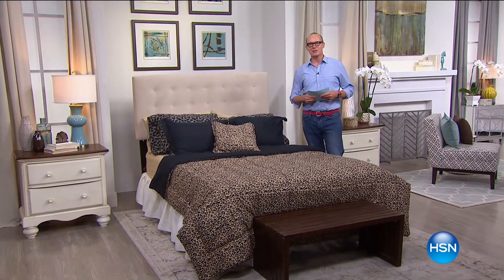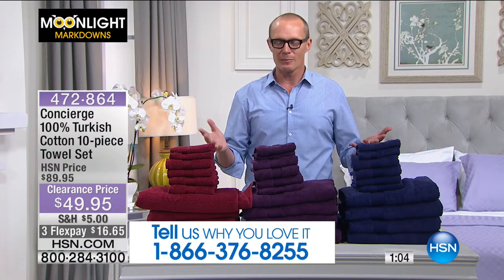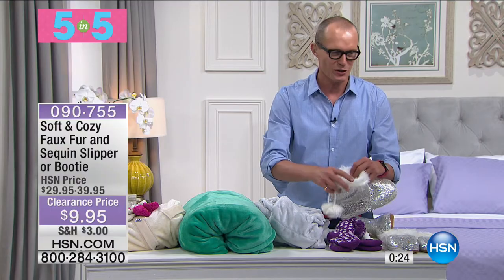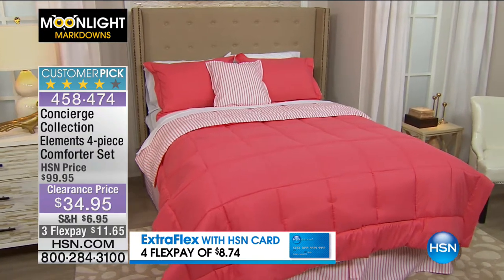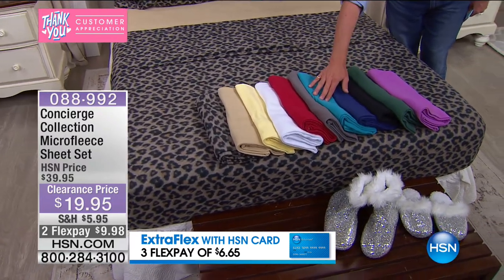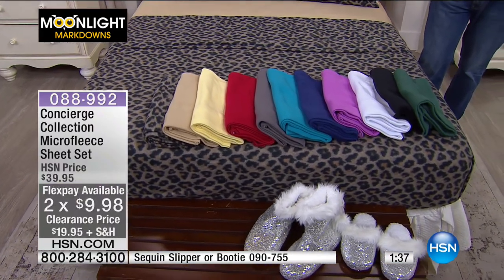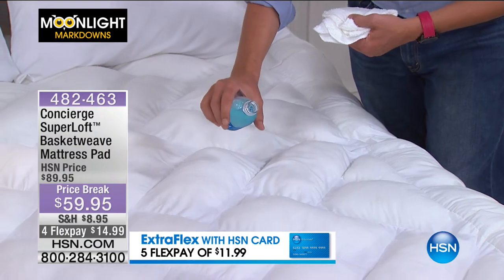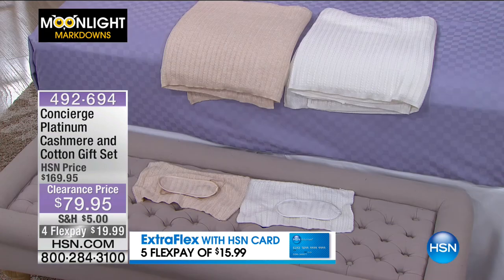HSN | Moonlight Markdowns featuring Home 05.18.2017 - 05 AM